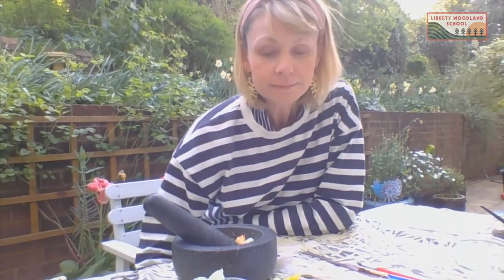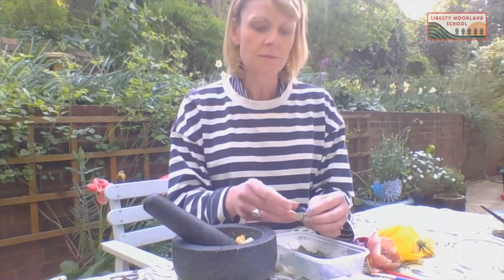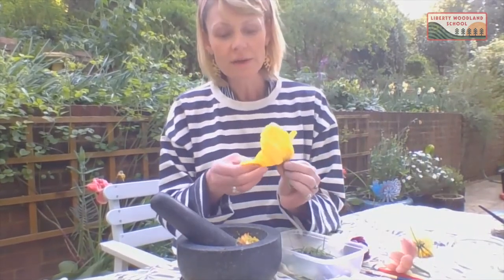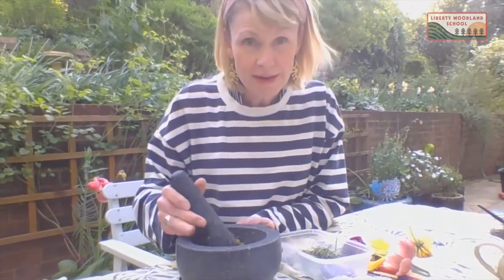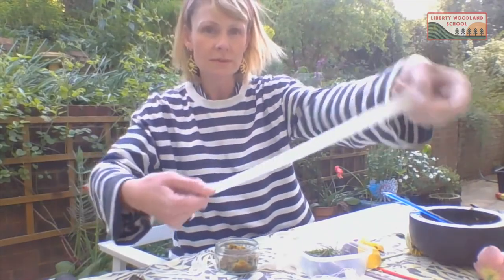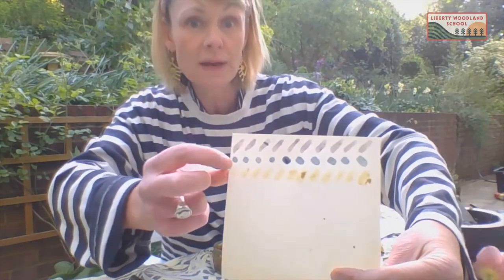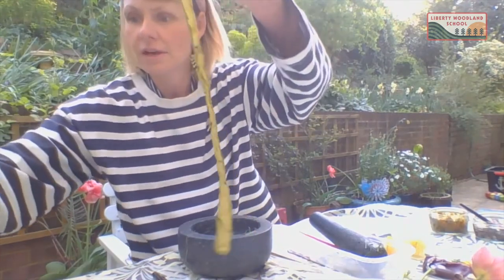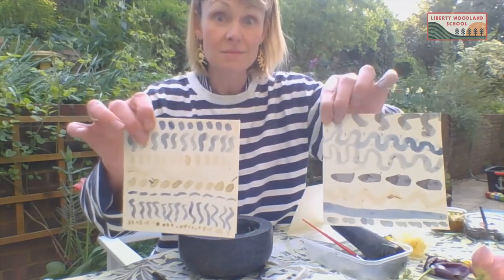Making Natural Dye with Liberty Woodland School's Alice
We have a wonderful nature activity video to share with you today, Liberty Woodland School's Alice is showing us how to make natural dyes out of flower petals! 🌼

We hope you enjoy getting creative!